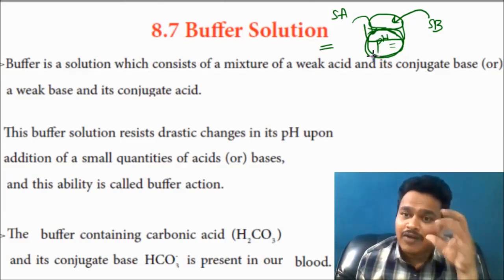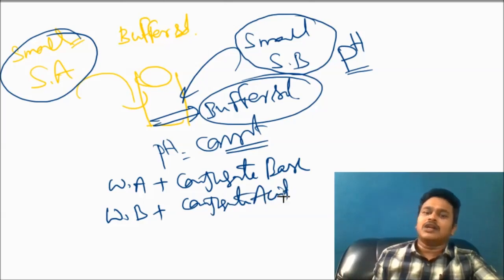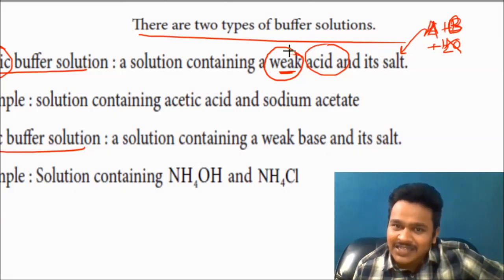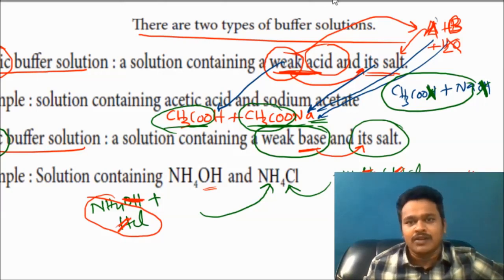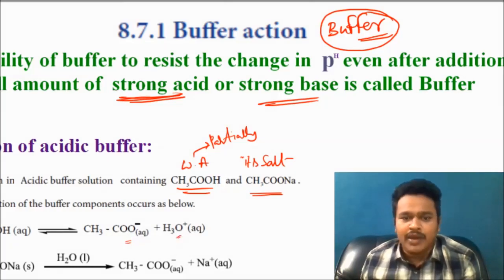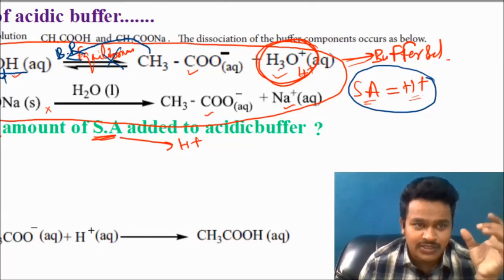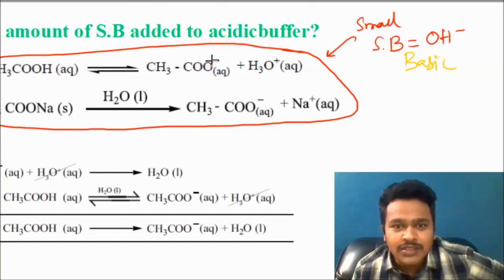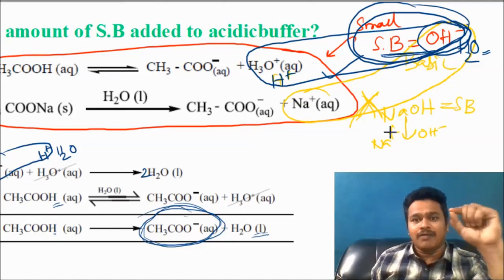Ionic Equilibrium 9 Buffer solutions and types